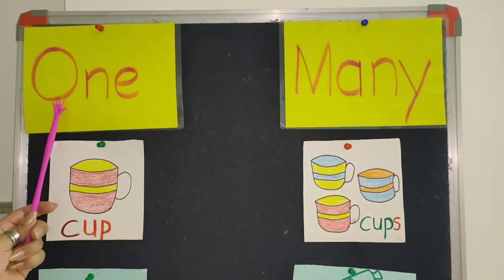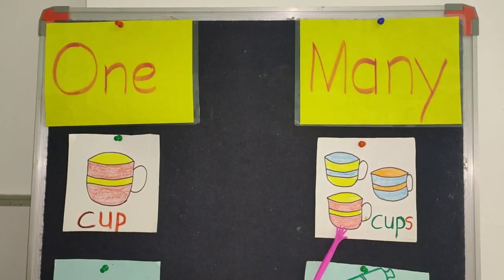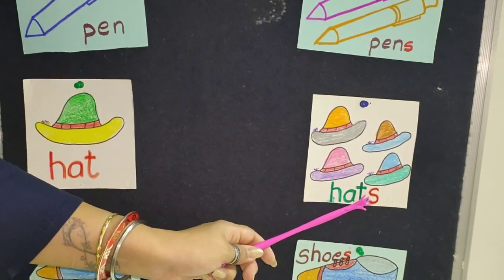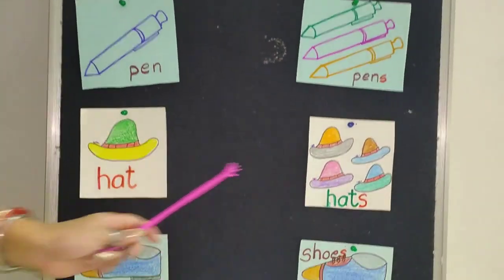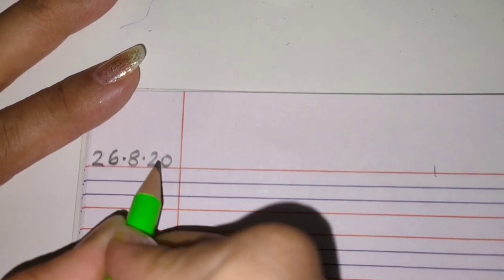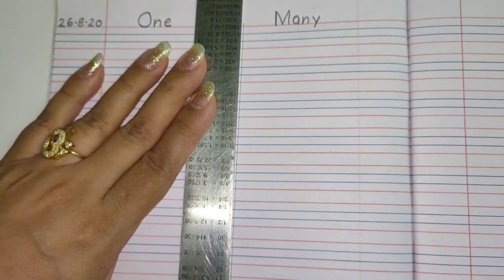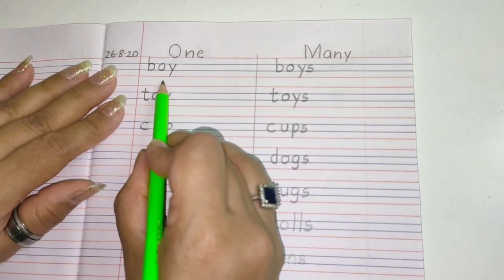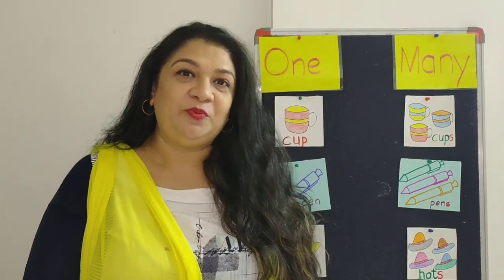9Kids | Sr KG | ENG | One/Many | Week 18 | Session 1